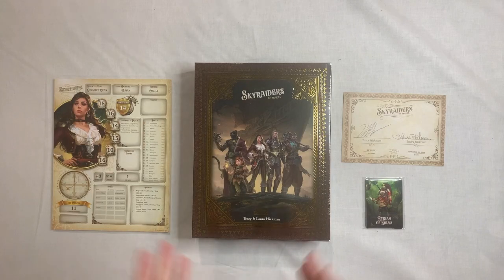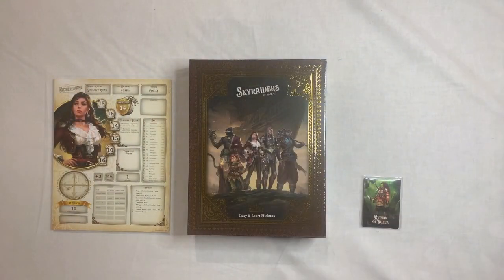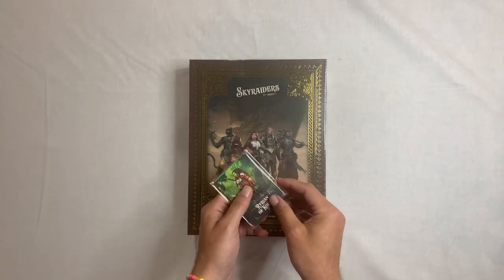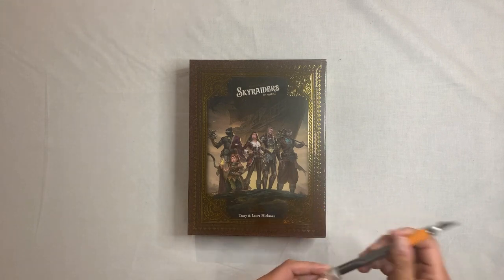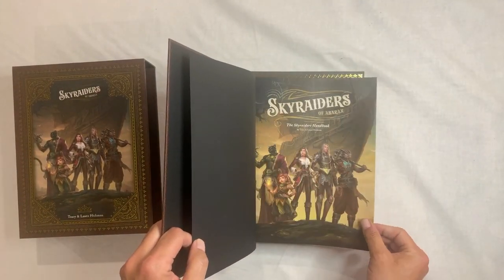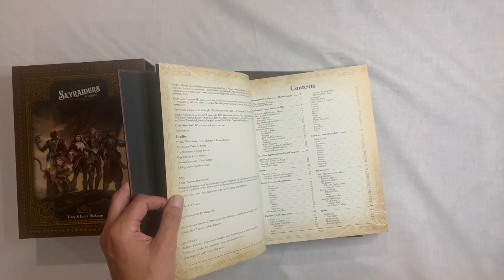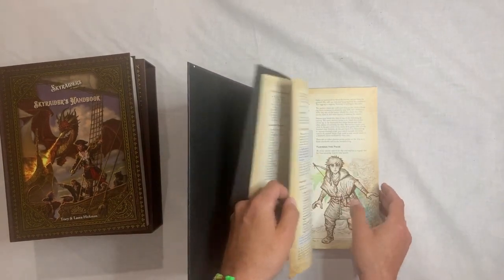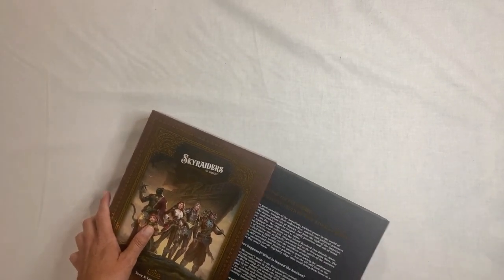UNBOXING Skyraiders of Abarax! A New TTRPG from RPG Legends!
Greetings, adventurers, and welcome back to Dragons and Flagons! It's been a while since we've had a proper video (outside of our D&D live streams, of course!), but I'm thrilled to share something truly special that just arrived: the Skyraiders of Abarax Collector's Edition!

This brand-new TTRPG comes from none other than Tracy and Laura Hickman, true RPG legends and pillars of the TTRPG community. In this video, I'll be doing a full unboxing, taking a first look at everything included in this awesome set. We'll explore the two beautiful books, the character sheets (including some pregenerated characters!), the cards, and even the signed bookplate.

Remember, the best adventures are shared! 🌟✨

Skyraiders of Abarax, Unboxing, Collector's Edition, Tracy Hickman, Laura Hickman, TTRPG, RPG, D&D, Dungeons and Dragons, Tabletop RPG, New RPG, Fantasy RPG, Roleplaying Game, Game Unboxing, First Look, Dragons and Flagons, TTRPG Community, RPG Legends, Kickstarter